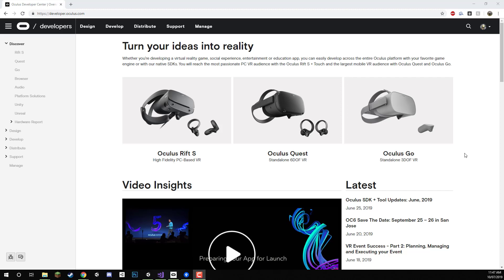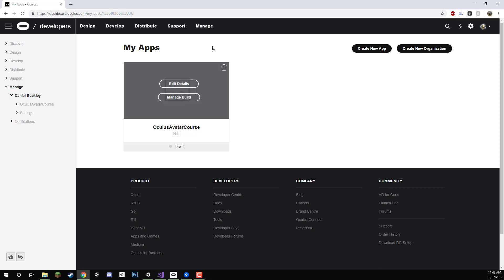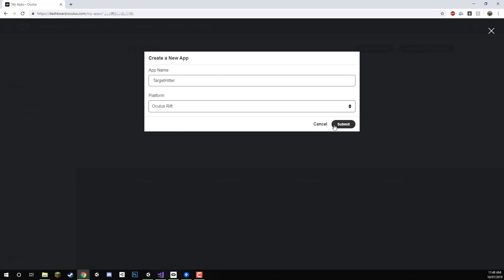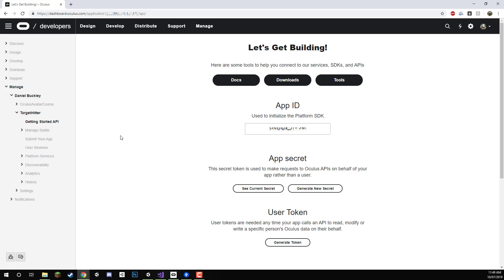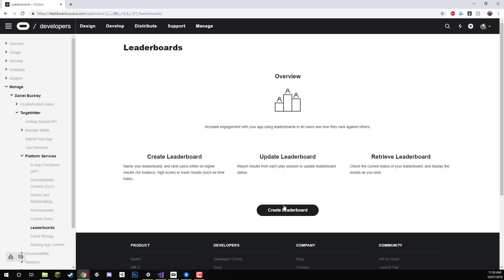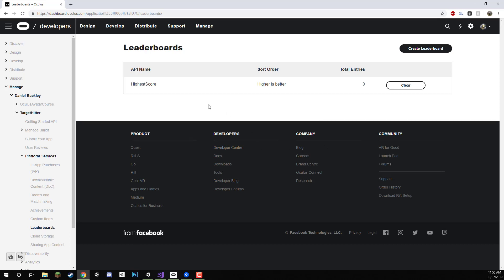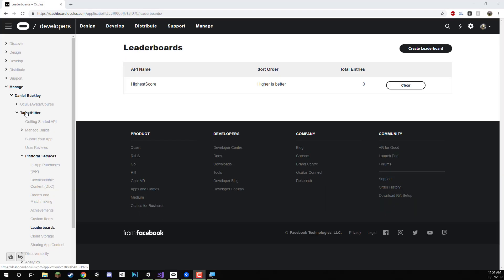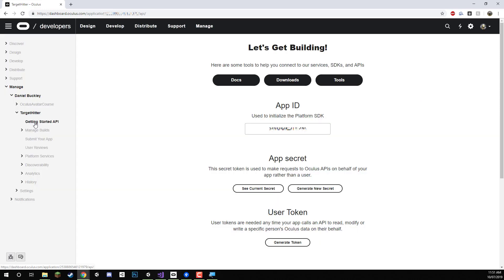Unity VR Tutorial - Creating an Oculus App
TRANSCRIPT

Hey everyone. In this lesson, we are gonna be setting up a Oculus app to actually to be able to develop inside of Unity. an app that we can then run on our Oculus device. So, here I am on the developer.oculus.com website. And if you've never set up a developer account yet, it's fairly easy, we just need to click on this Manage button here, at the top. And it will take us over to the My Apps page. Now, if you haven't set up an organization or set up the developer stuff yet, then there should be a thing here, that just tells you to enter in a name for an organization and then it will take you to where you can create a new app. So, here I'm gonna select Create New App. I've already got one right here, but we're gonna create a brand new one. So, I'm gonna click Create New App, I'm just gonna call it TargetHitter. And for the platform, I'm gonna change this to Oculus Rift, since I am developing it for the Rift. If you are choosing to go for Go or Gear VR, you can select that one, but we're gonna go for Rift for now. So I'll select that and then I'll click Submit. And here we are, we are now on this page here, which is, pretty much, all the information for a app. Over here, we have our App ID, which is what we actually need. So we're just gonna select this, copy it to our clipboard, and this is what we need inside of Unity in the next lesson when we actually start to set up the project. So make sure you have this App ID here on hand. While we're here, let's also go to our Leaderboards and create our high score leaderboard. To do that, we can go in the right hand side here. Select Platform Services, and then down here in Leaderboards we can select that and it will take us to where we can create leaderboards. And just like any other game leaderboards allow you to rank players based on a score or, really, whatever you want. We're gonna be basing the ranks off, basically, the player's high score, so the player with the highest score is higher up on the leader board, and the players with the lowest scores are lower down on the leaderboard. So, we can just click on Create Leaderboard here. And the name for the API, this is basically what our leaderboard is gonna be called. I will just call this one HighestScore, right here. And down here, in the Sort Order, we have to select Higher is better or Lower is better. We're doing Higher is better, since the higher the score the better the rank is then. But if you're doing something that was time based, maybe, you then probably want Lower is better. But for us, we're gonna select Higher is better and then click on Submit. And here we are, we have our Leaderboards set up. The only thing we need from here is the API name, but we're not doing that until a bit later on in the course. So we can just leave this here for now. But, it's all set up and ready to go. And on the left hand side here, we can see, basically, the hierarchy for this all. We have the Manage tab, which we selected earlier. We then have our organization name, and then we have our apps here. This is one I created before. And we have our TargetHitter up here. So I could select that, it will take us back to this page here where we can then enter in a bunch more information, we can add some screenshots, content writings, we can upload the app, we can set pricing. And then submit it, later on, if you do wish to actually submit this to the Oculus Store. But, for us, we're just gonna be testing it inside of Unity. And the only thing we need to test, the only thing we need from here to test inside of Unity, again, is going to be the Oculus App ID. And to do that, we can just click on Get Started API and select our App ID right here. So, in the next lesson, we'll be hopping inside of Unity and actually setting up the project, importing the assets we need, and then getting up a basic sort of structure for the project. So I'll see you all then, in the next lesson.